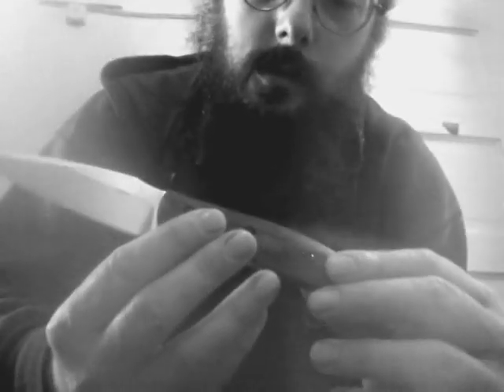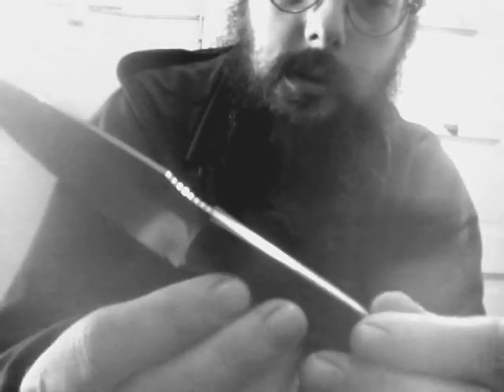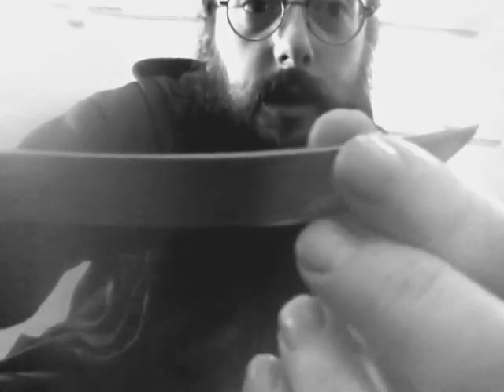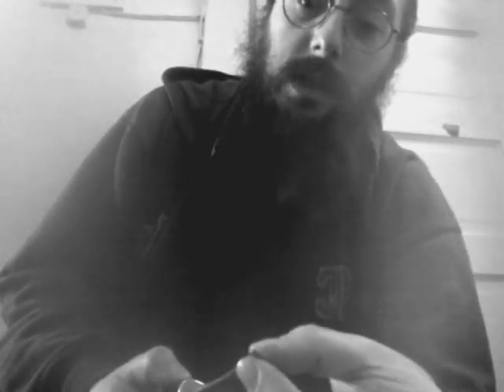KWB Small Fixed Blade Custom Knife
AEB-L (63-64 Peters) Steel 2.25" Blade, Carbon Fiber with Blue Liner Handle, OAL 5.5" Kydex belt sheath